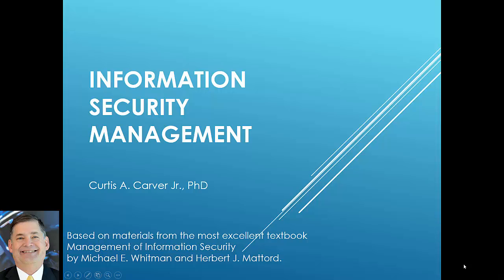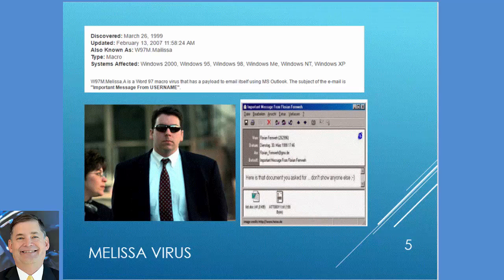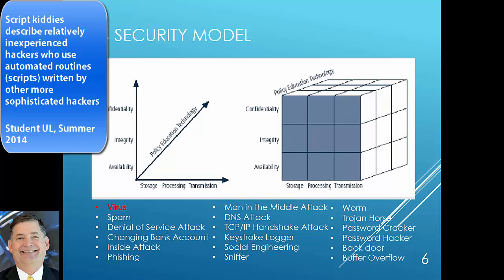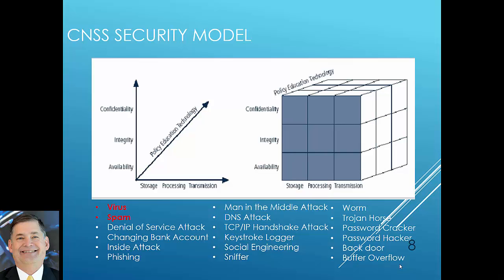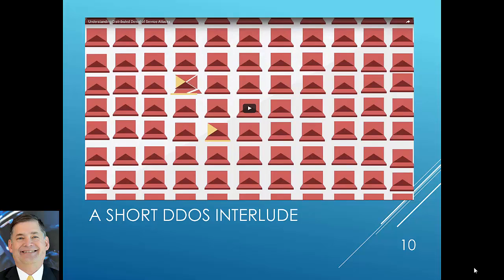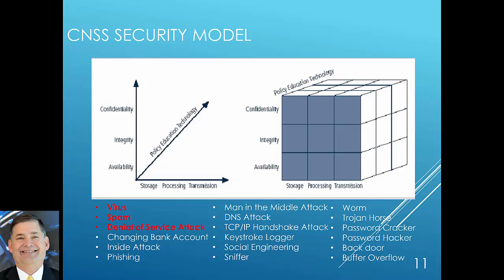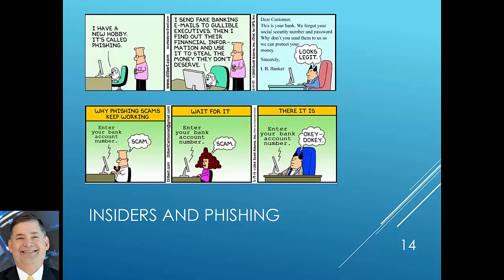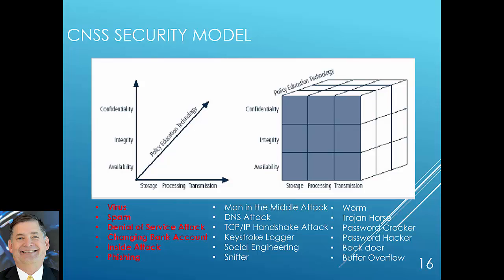Information Security 1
This video examines six common attacks against computers or computer systems for an introductory course on security